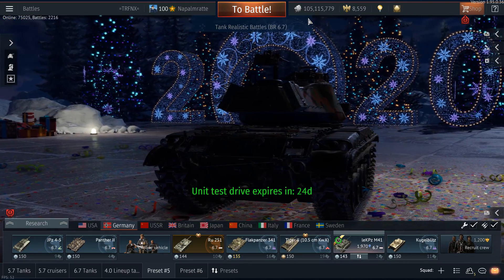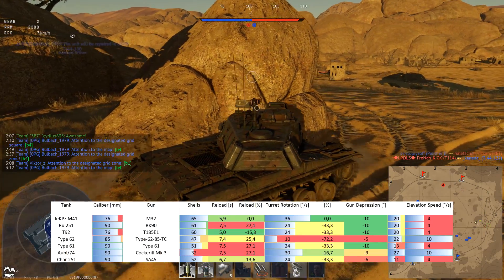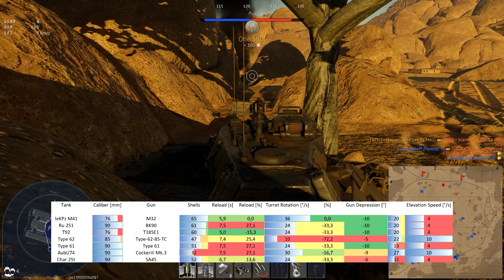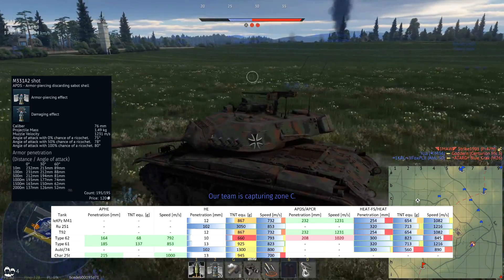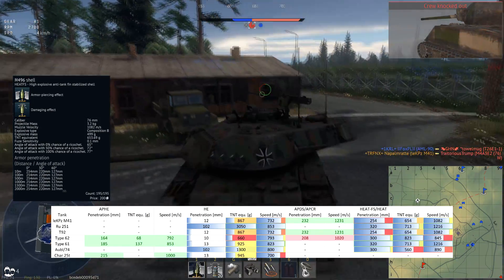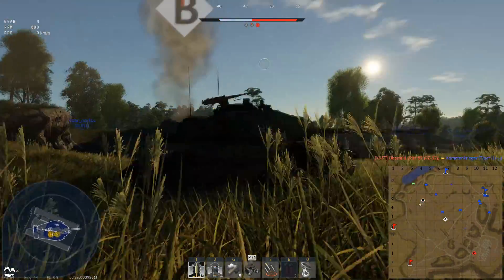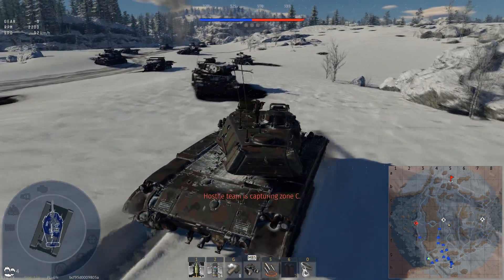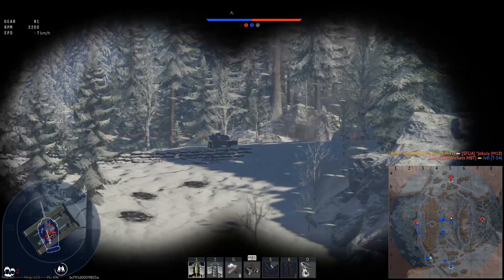WT || leKPz M41 - Tank Review - So Good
A tank with a horrible stock grind but once upgraded it is a toolbox full of opportunities. A much needed, long overdue addition to the german tech tree at 6.7. I had quite a bit of fun playing this tank!